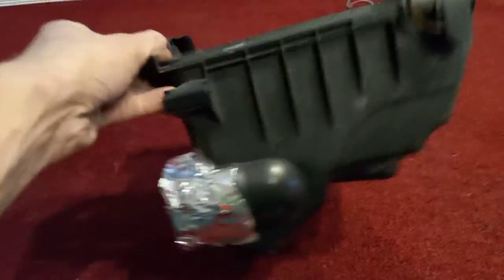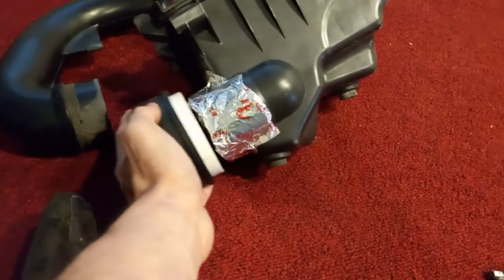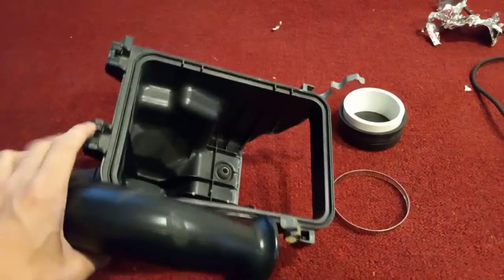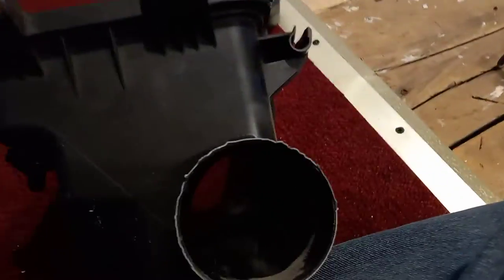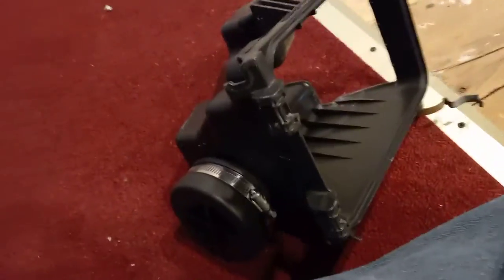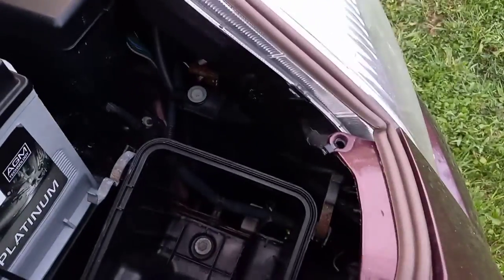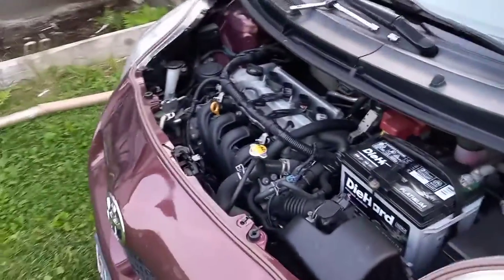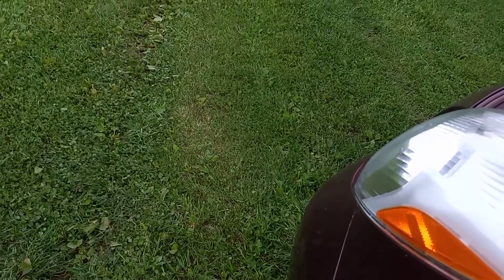2010 toyota yaris homemade cold air intake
this is an overview of airbox mod to pull cold air into the engine. colder air makes more power and efficiency.